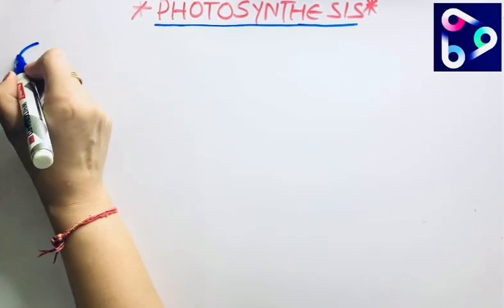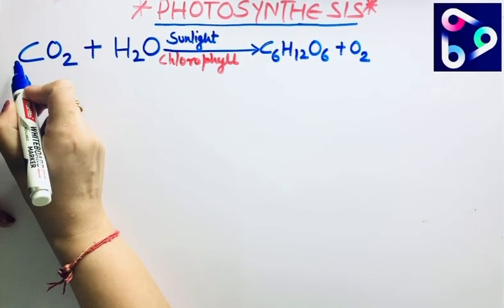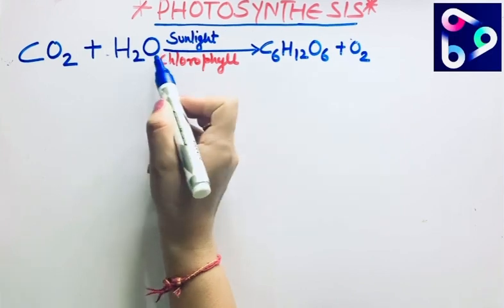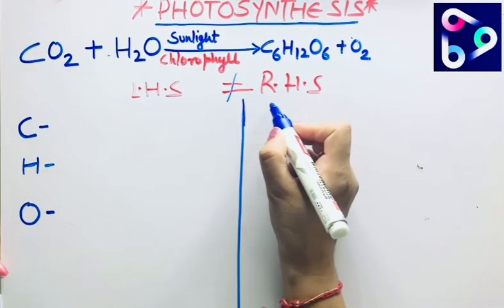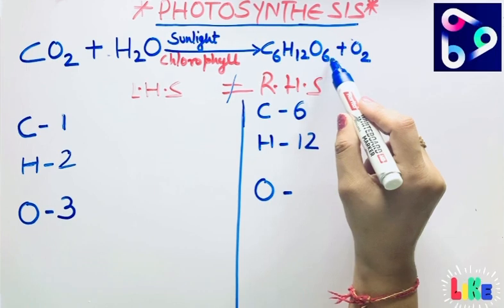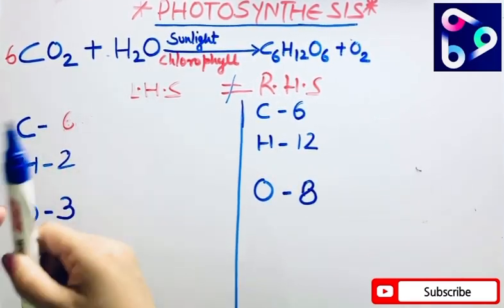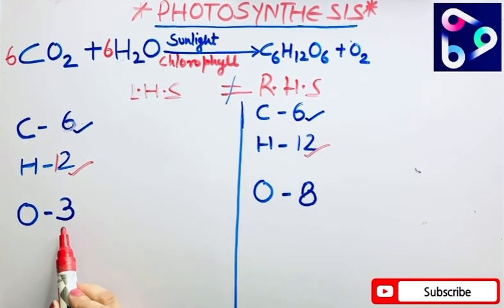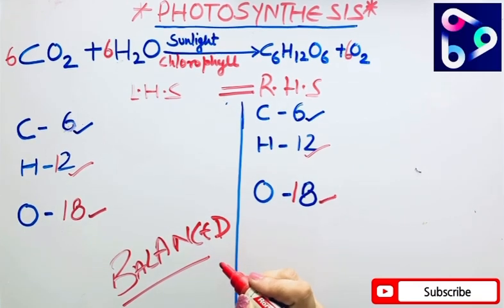Balancing Chemical Equation of Photosynthesis Reaction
This video describes in detail how to balance chemical equation of ‘Photosynthesis’